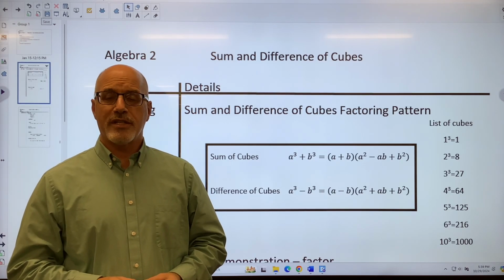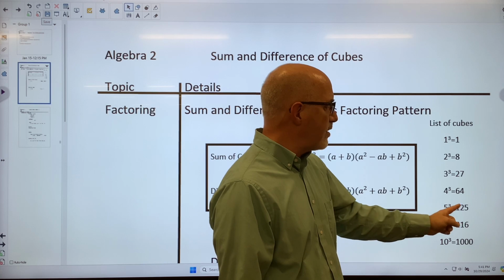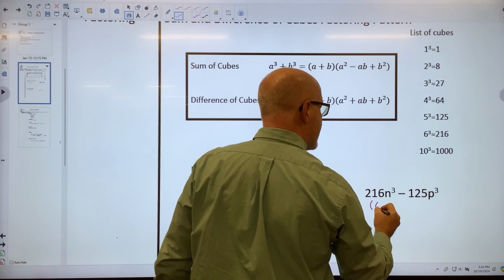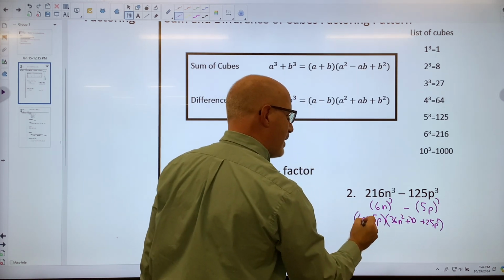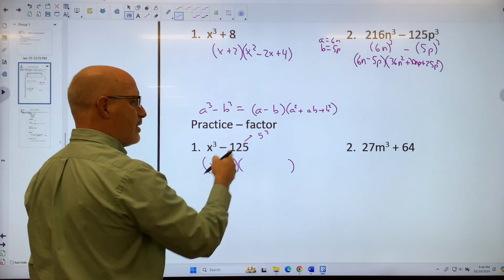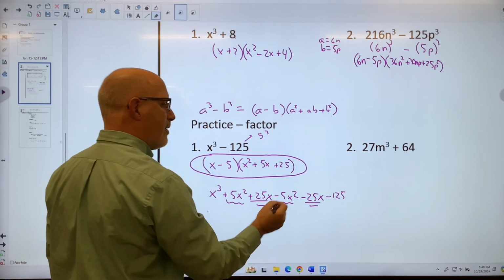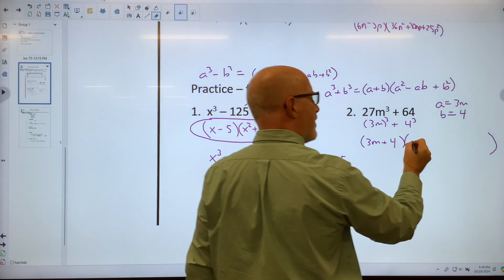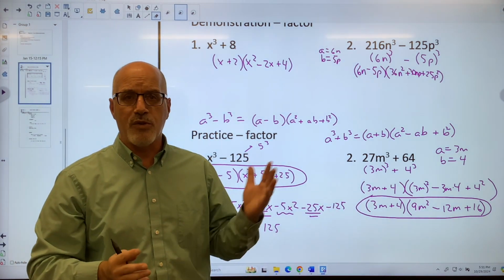Sum and Difference of Cubes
Factoring the sum and difference of cubes